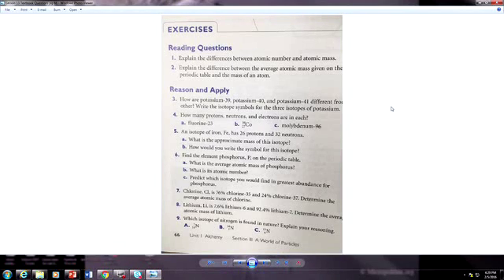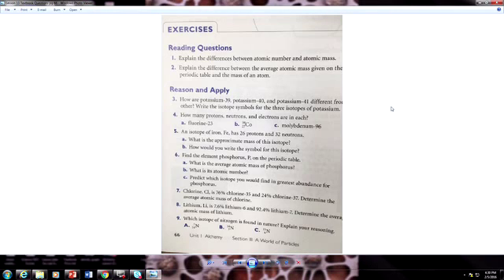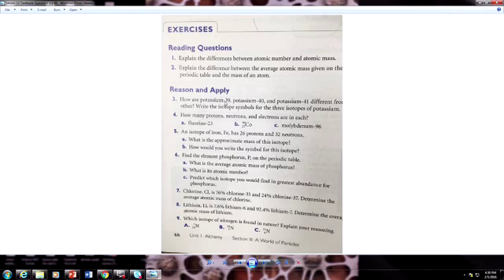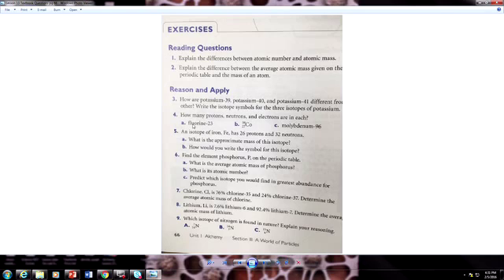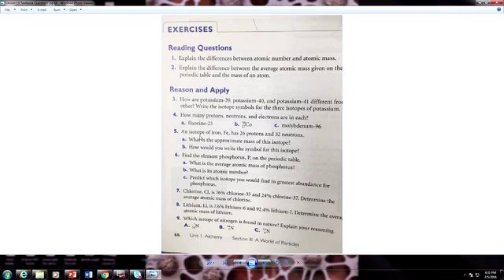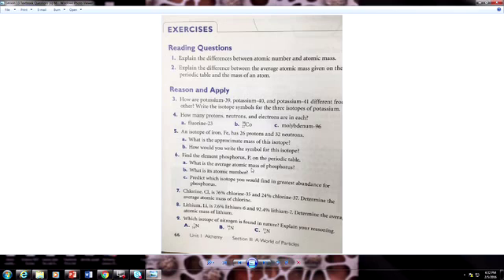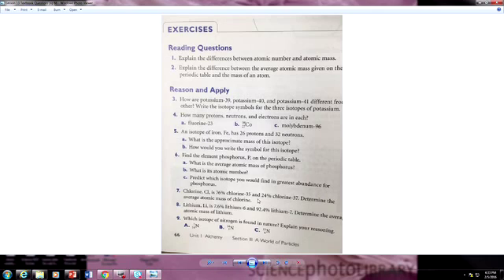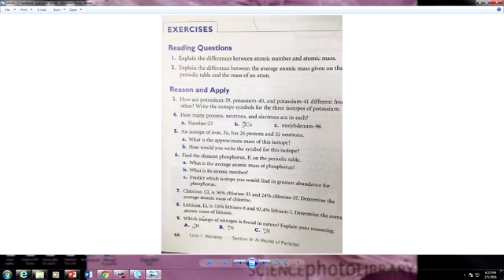Lesson 13 Textbook Questions - pg 66